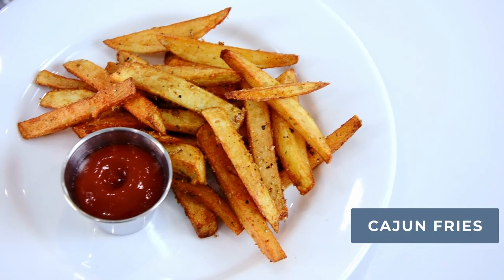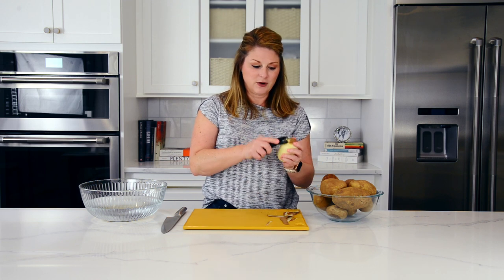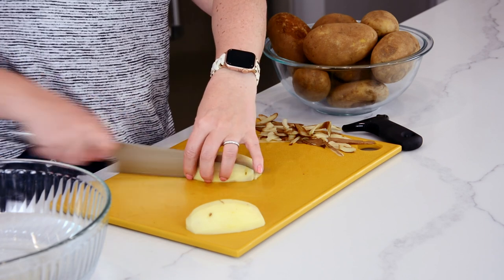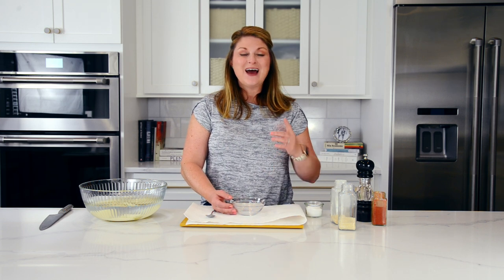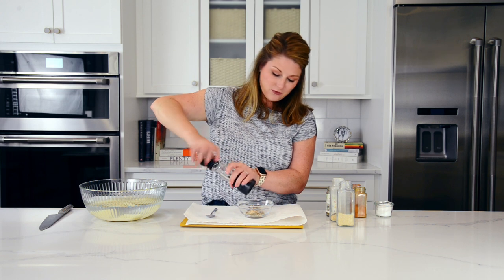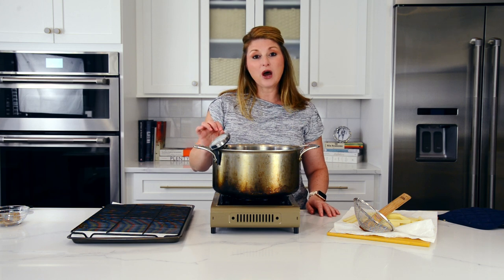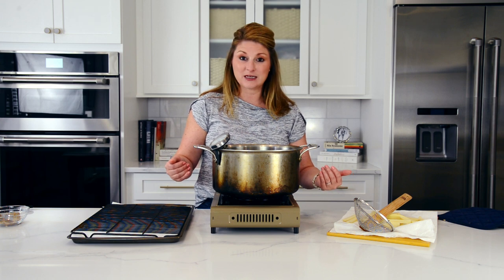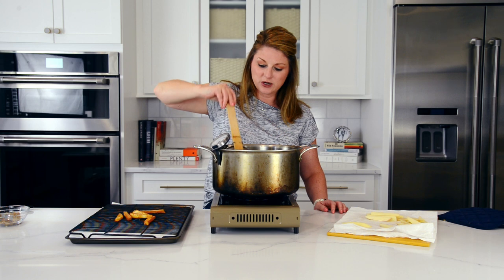Homemade Cajun French Fries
A batch of homemade Cajun Fries are just the ticket to satisfy that crispy, potato craving. With steps to prepare homemade french fries however you like and a quick and easy cajun seasoning, bring those gourmet diner fries home anytime you like.

⬇️⬇️⬇️⬇️ RECIPE BELOW ⬇️⬇️⬇️⬇️

CAJUN FRIES INGREDIENTS:
o 4 medium to large russet potatoes
o 2 quarts cooking oil (8 cups)
o ¾ teaspoon garlic powder
o ¾ teaspoon onion powder
o ¾ teaspoon dried oregano
o ¾ teaspoon black pepper
o 1 teaspoon smoked paprika
o 1 ¼ teaspoons kosher salt
o ⅛ to ¼ teaspoons cayenne pepper